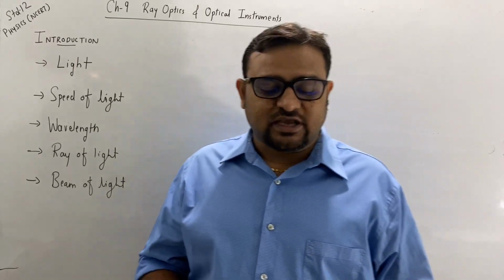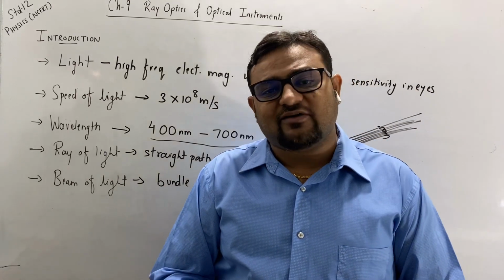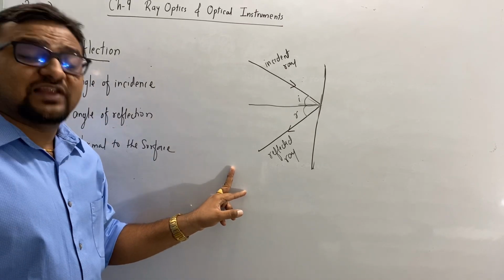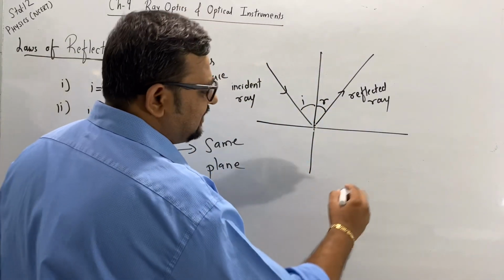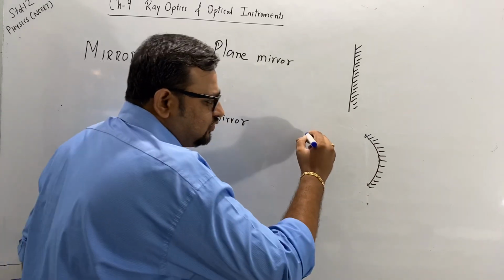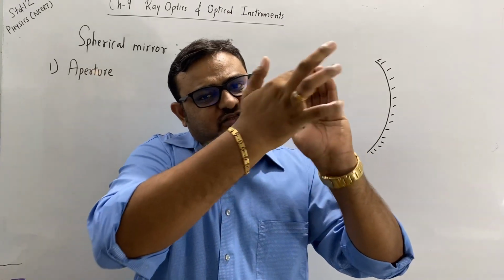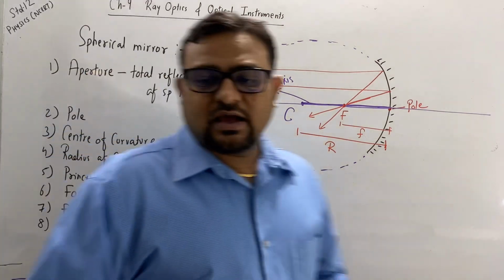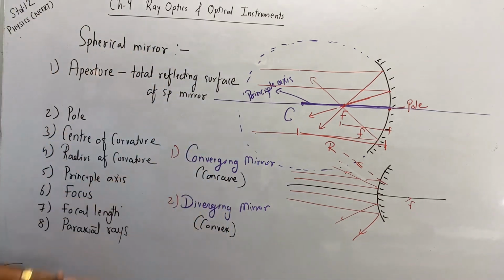RAY OPTICS : Introduction : Ch 9 : STd 12 : PHYSICS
Introduction
Law of reflection
Types of mirrors
Various definitions related to spherical mirror